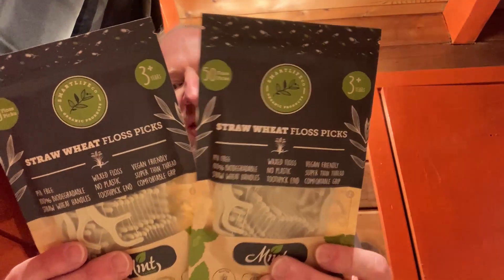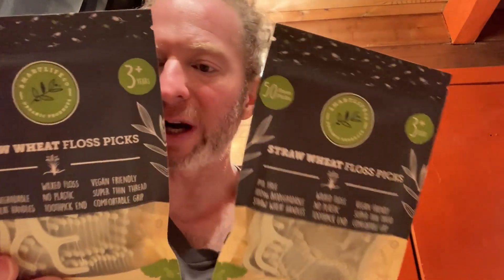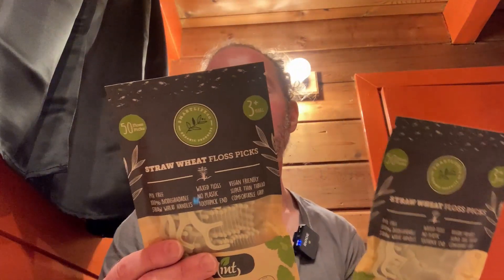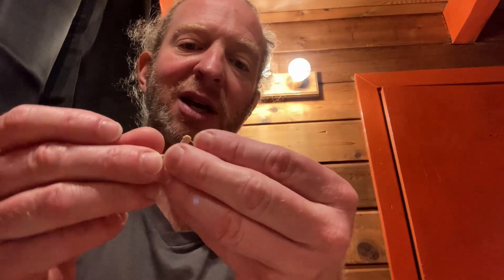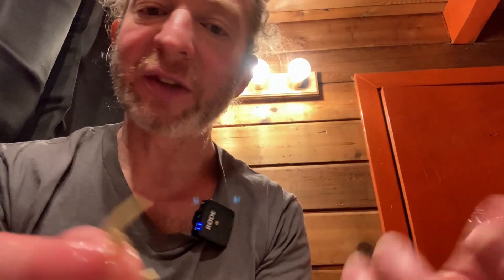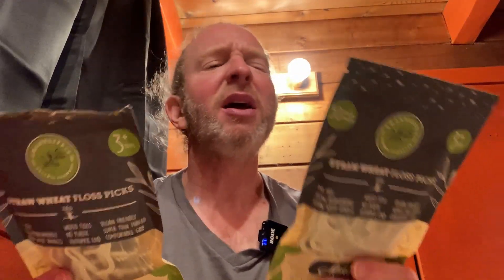Smartlifeco Biodegradable Dental Floss Picks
These are the Smartlifeco Biodegradable Dental Floss Picks. In this video we test them out!